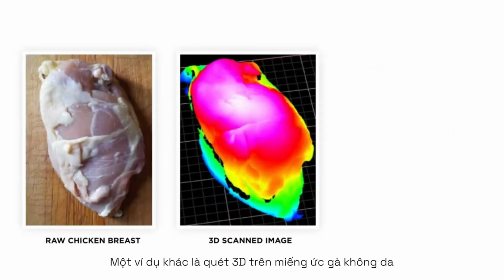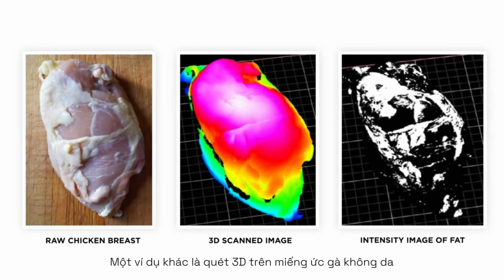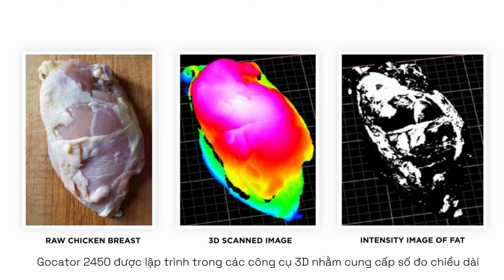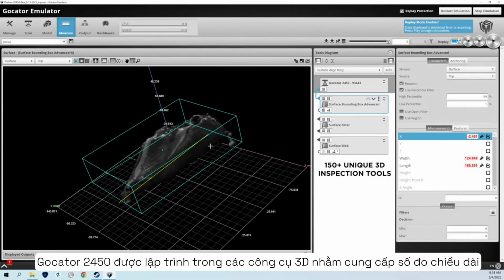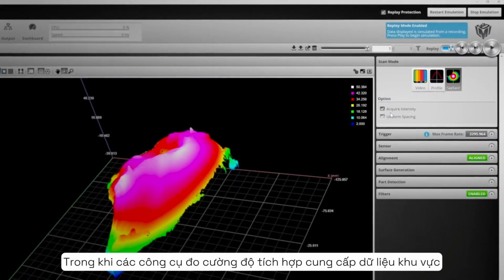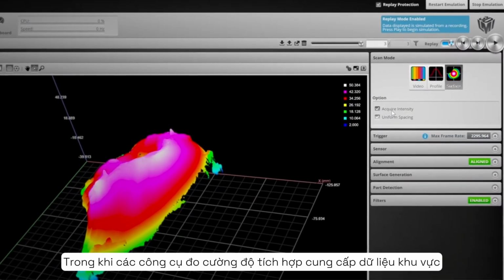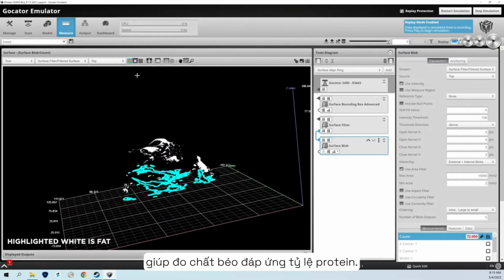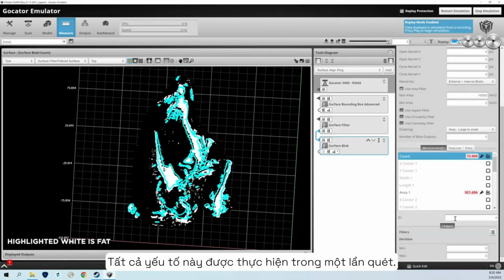Tự động hoá sản xuất thực phẩm với công nghệ 3D và AI Gocator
Tự động hóa trong sản xuất thực phẩm đang ngày càng phát triển nhằm giảm lãng phí, duy trì độ tươi và nâng cao hiệu quả. Gocator – cảm biến 3D tích hợp công nghệ Học máy (Machine Learning) và AI – đang được ứng dụng toàn diện trong các dây chuyền sản xuất thực phẩm.

LMI cung cấp ba nhóm giải pháp kiểm tra 3D chính:
Kiểm tra quy trình và đóng gói: Gocator theo dõi khối lượng nguyên liệu (như bột, thịt...) theo thời gian thực, hỗ trợ trộn, đo lường và phân loại hiệu quả.
Điều khiển máy: Gocator giúp kiểm tra các yếu tố như mức đầy của chai, phân loại sản phẩm theo khối lượng (không cần cân), và xác định các thông số như kích thước, độ dày, tỷ lệ chất béo trong thịt.
Kiểm tra chất lượng bằng AI (Fringe AI): Được áp dụng trong các nhà máy sản xuất thịt lớn để xác định xương, tỷ lệ mỡ, sai sót trong cắt gọt nhờ Deep Learning. Việc kết hợp công nghệ đo 3D và AI giúp xử lý các bài toán phức tạp mà mô hình truyền thống không thể thực hiện.
Ngoài ra, Gocator còn hỗ trợ robot định vị, lắp ráp sản phẩm chính xác, dễ dàng tích hợp với các hệ thống điều khiển nhờ các giao thức phổ biến như EtherNET/IP, Modbus TCP, ProfiNET...Trong khâu đóng gói, Gocator đảm bảo sản phẩm được đóng đúng số lượng, phát hiện thiếu sót, kiểm tra hình dạng và thể tích thùng hàng để định tuyến chính xác.

Gocator là giải pháp thông minh giúp giám sát toàn bộ quá trình sản xuất thực phẩm - từ nguyên liệu thô đến đóng gói cuối cùng – nhằm tối ưu chất lượng, hiệu suất và độ an toàn.

Liên hệ với RTC Technology - Đối tác chiến lược của LMI tại Việt Nam để được tư vấn và Demo về giải pháp kiển tra chất lượng thực phẩm trong quá trình sản xuất.